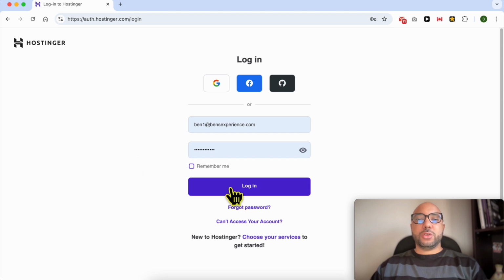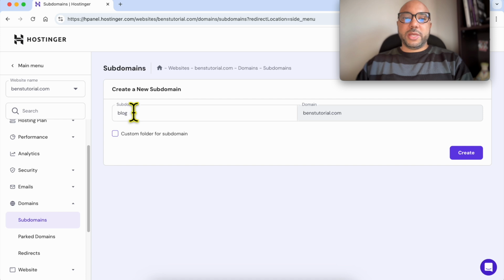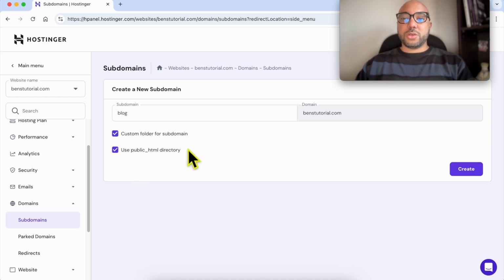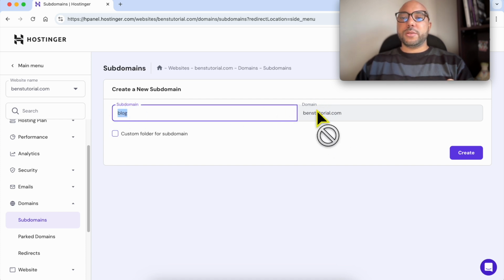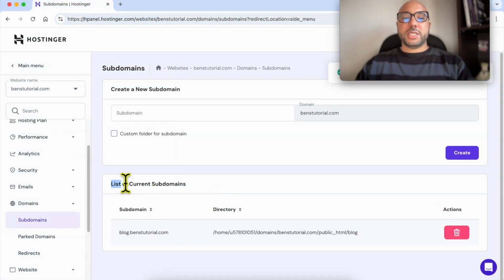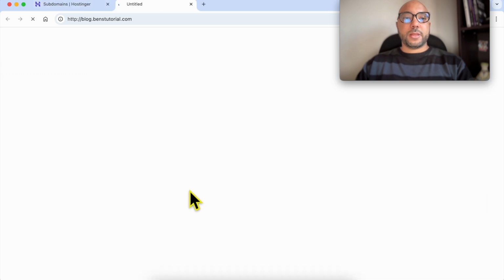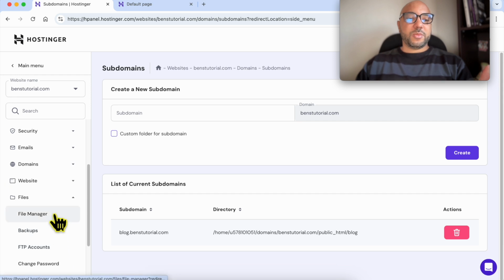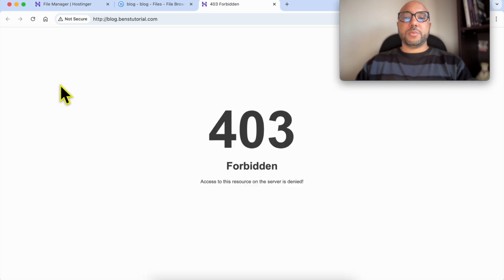How to Create and Manage Hostinger Subdomains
Subdomains are additional sections of your website that function independently of the main domain. For example, if your main domain is example.com, a subdomain might look like blog.example.com or shop.example.com.

How to Create a Subdomain in Hostinger
Log In to Your Hostinger Account
Start by accessing your Hostinger account and navigating to the website for which you want to create a subdomain.

Access the Dashboard
Click on the dashboard button next to the desired website.

Navigate to Subdomain Settings
From the left-hand menu, select “Domains” and then “Subdomains.”

Create Your Subdomain

Enter the desired subdomain name (e.g., “blog”).
Choose a custom folder for better organization, or leave the default settings to let Hostinger create the folder automatically.
Enable HTTPS for Your Subdomain
To ensure your subdomain is secure, enable HTTPS.

Build Your Subdomain Website
Use tools like WordPress or the Hostinger Website Builder to start creating content for your subdomain.

Managing Subdomain Files
Access your subdomain files by going to the File Manager in your Hostinger dashboard. The subdomain’s files will be stored in a designated folder within your main domain’s directory.

Deleting a Subdomain
If you no longer need a subdomain, you can delete it from the same subdomain management section.

Why Use Subdomains?
Subdomains improve organization and allow you to expand your website’s capabilities without cluttering your primary domain. They are ideal for projects like blogs, e-commerce platforms, and additional services.

Final Thoughts
Creating and managing subdomains on Hostinger is a straightforward process that enhances the functionality and structure of your website. Whether you’re a beginner or an experienced user, this guide provides all the steps needed to get started.